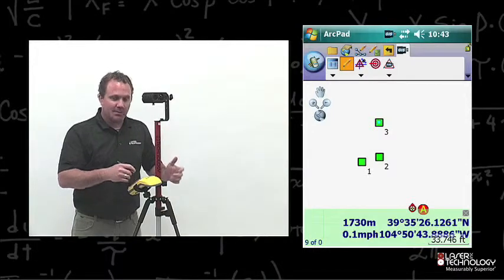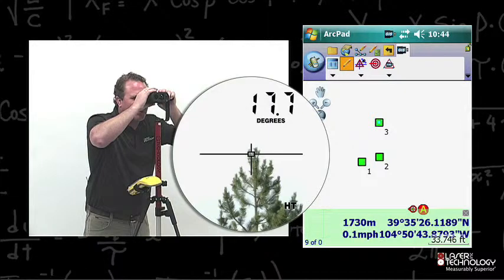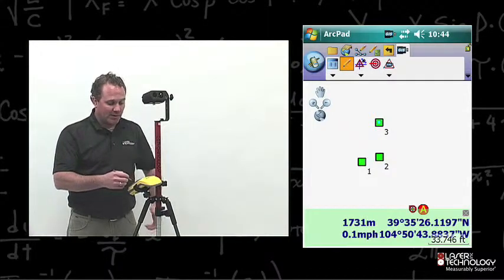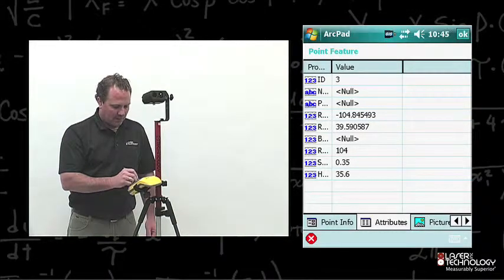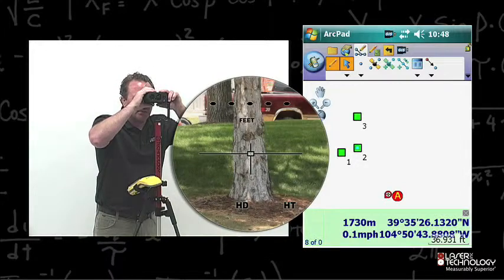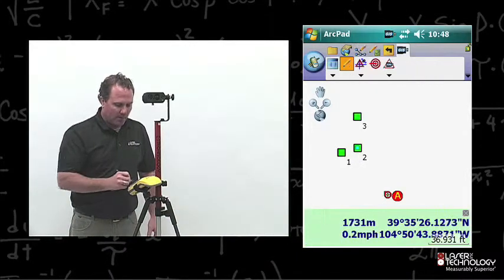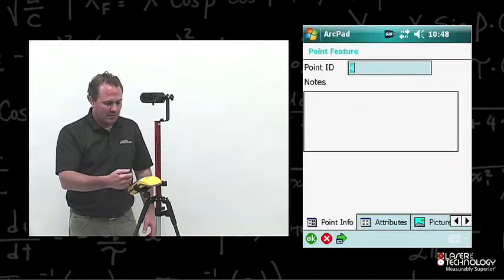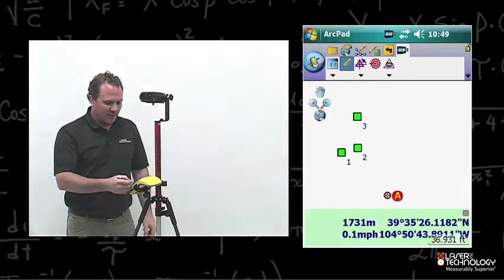ArcPad LaserGIS TruPulse Training 6 -- Storing Attribute Data Using LaserGIS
This Laser Technology ArcPad LaserGIS TruPulse training video will walk you through the necessary steps on how to automatically import height values into ArcPad's attribute fields.  This video explains how to add a height attribute using a TruPulse laser rangefinder to an existing mapped feature. It also demonstrates a complete workflow of remotely positioning a feature and automatically collecting that feature's height value.